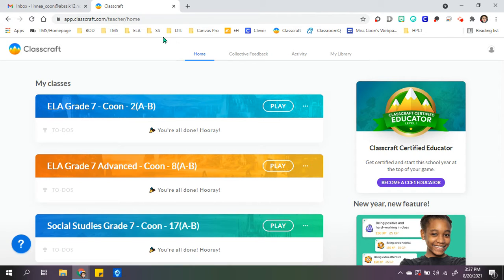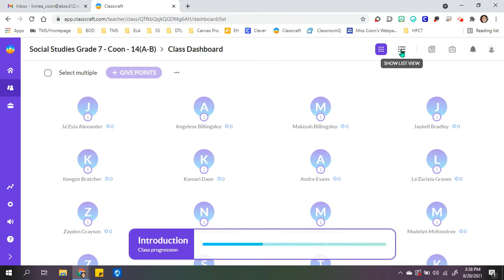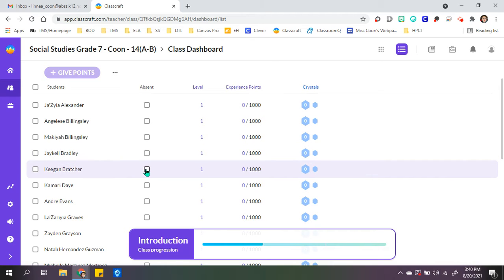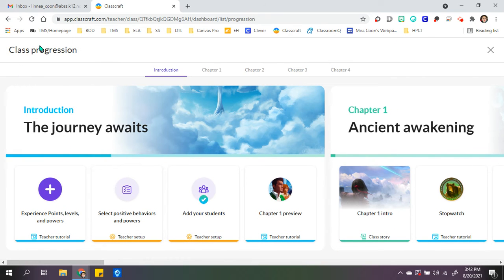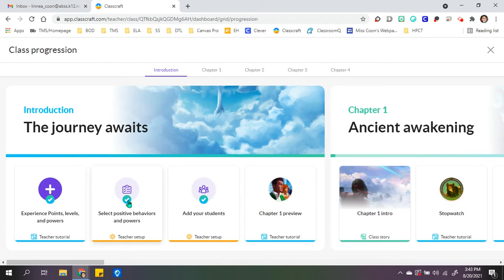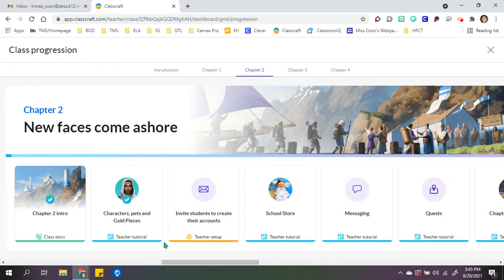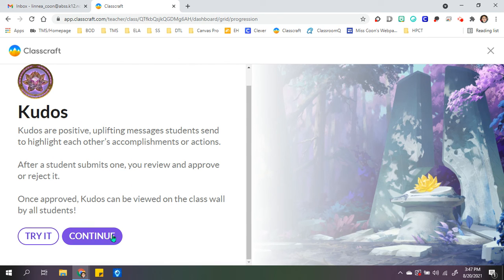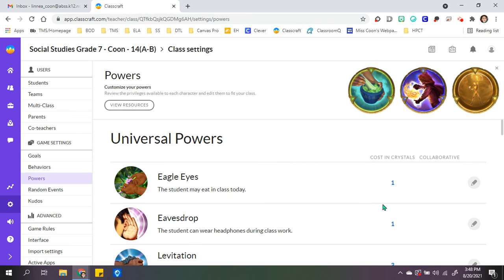Classcraft Part 2